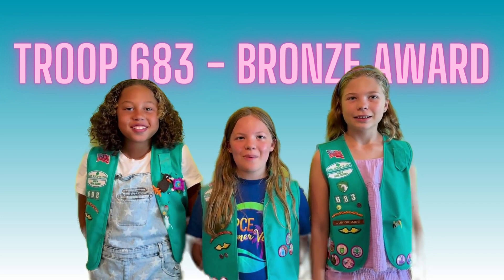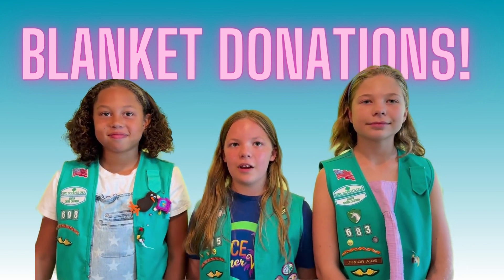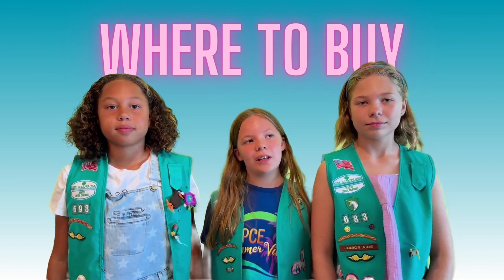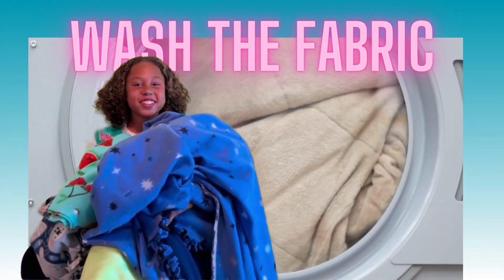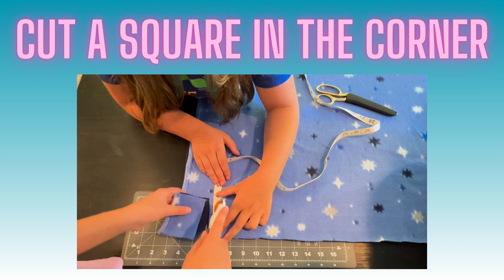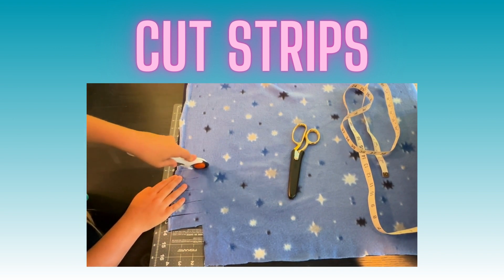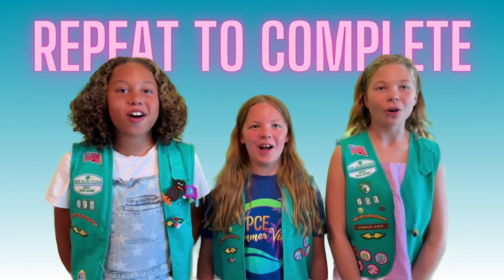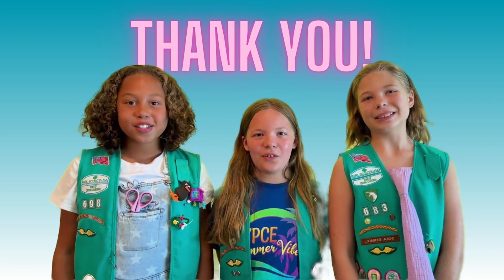Bronze Award: How to Make and Where to Donate No-Sew Fleece Blankets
Juniors Grace, Hannah, and Rayah show how to make easy no-sew blankets to donate to UC Davis' Children's Hospital.